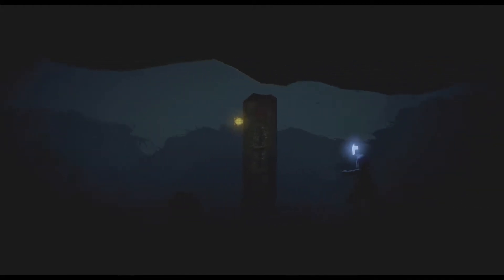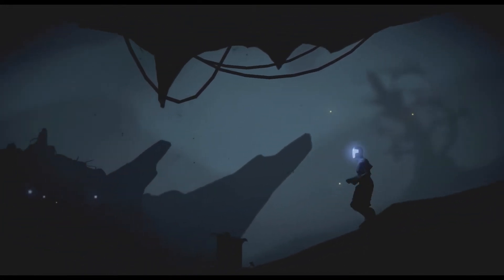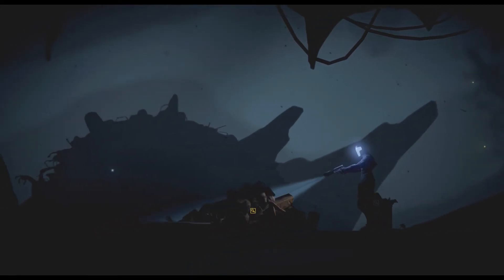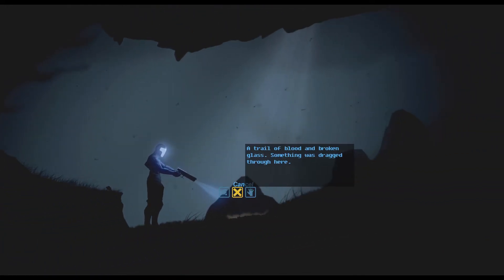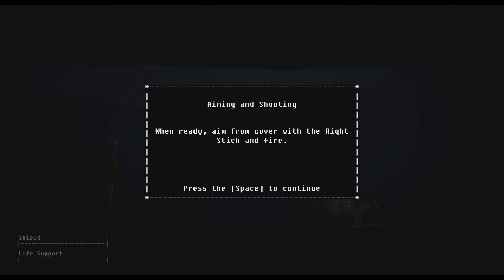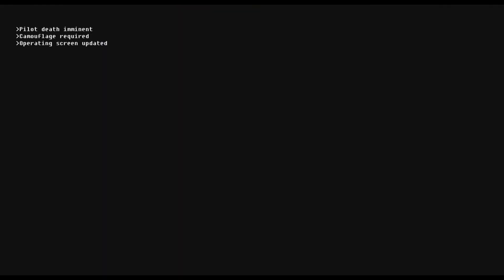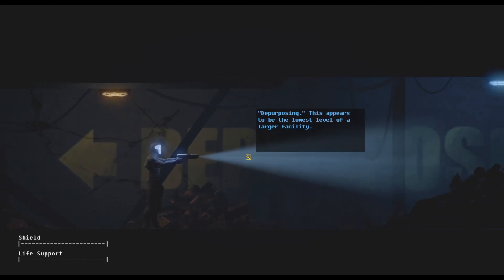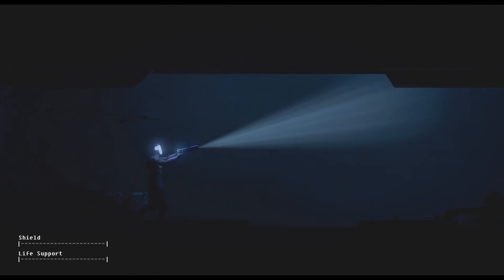Follow The Rules - 02 - The Fall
'What the hell am I playing?'
The Fall is a 2014 action-adventure and side-scrolling platform game by Canadian independent developer Over the Moon. In which you play as THE BEST COMBAT MAID THAT EVER EXISTED, WHO DID NOTHING WRONG.

Social Links Go!